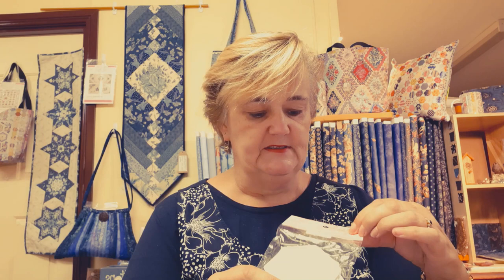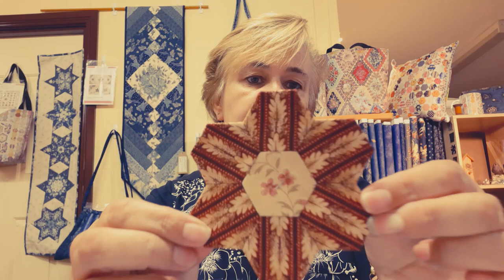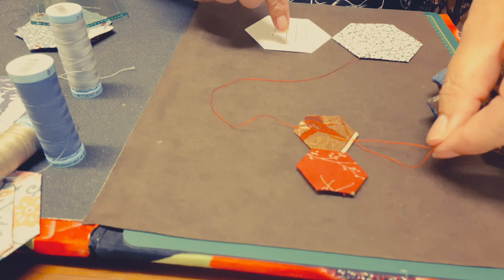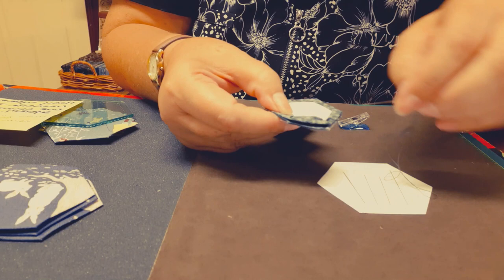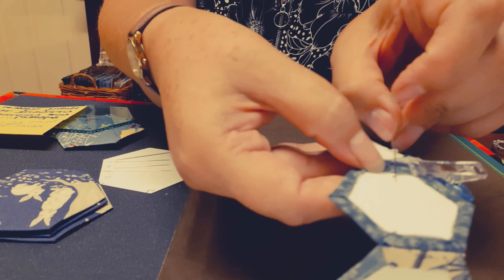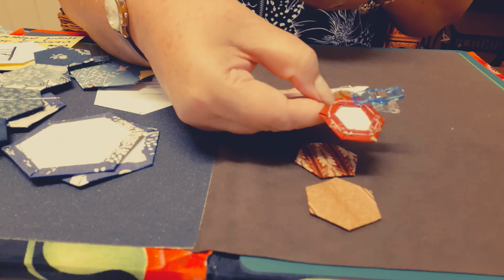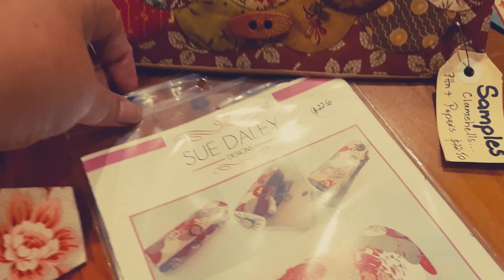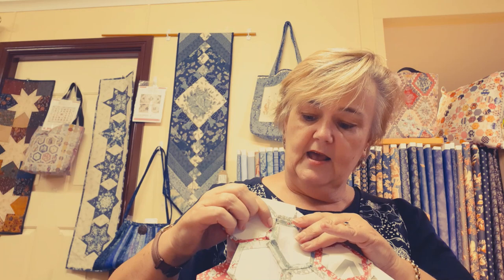The Complete Beginners Guide to EPP - Part 2. How to sew up your Hexagons (with no stitches showing)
In this follow up video (to The Complete Guide to English Paper Piecing Part 1 where we covered all the basics including gathering your supplies and basting your hexagons), we now go on to learn everything you need to know to be able to successfully sew up your hexagons with no stitches showing.
 Learn all the tips and tricks to achieving lovely invisible stitches !!  :)

Thanks for joining us on the Complete Beginners Guide to EPP...
Kind Regards,
Debbie Donegan
Everything Country